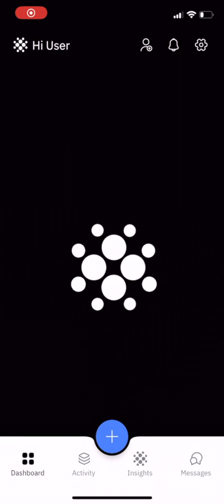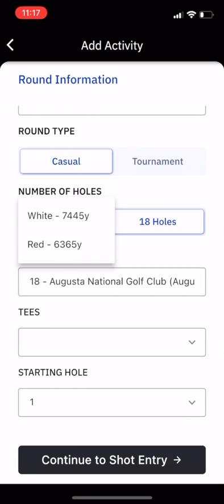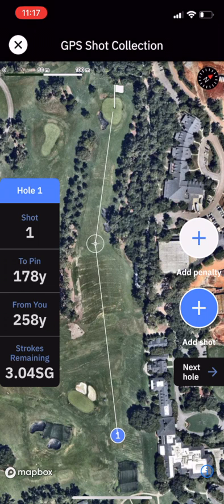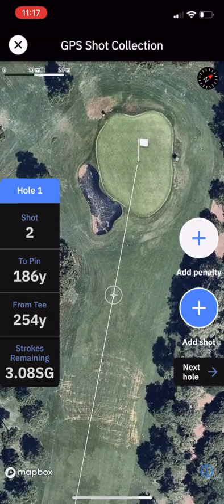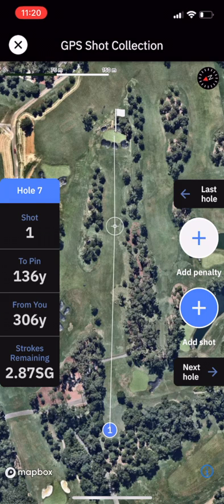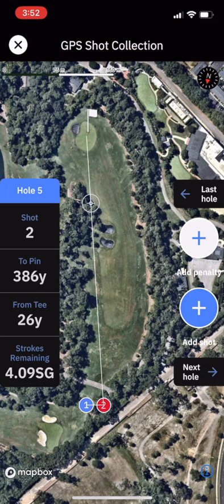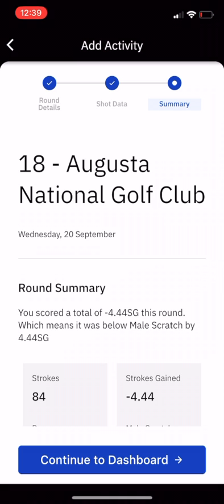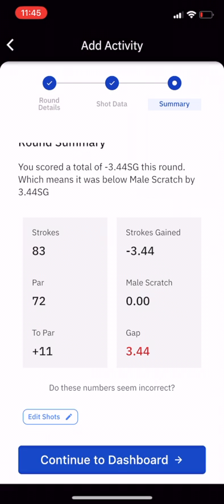Circles Geo Location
Learn about how to use Circles Geo Location feature in your next round.